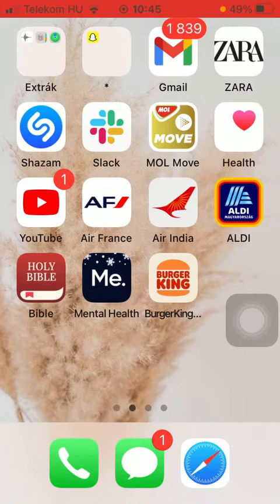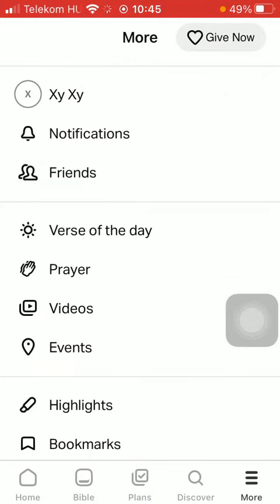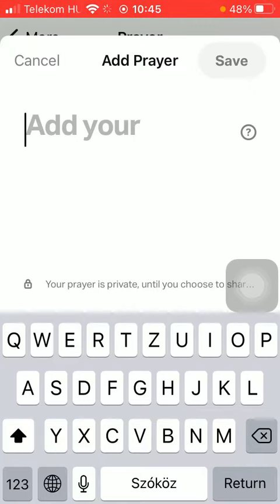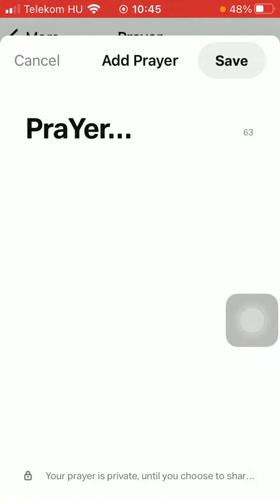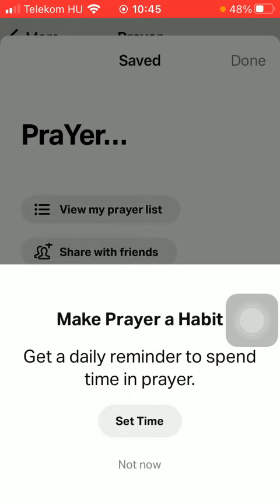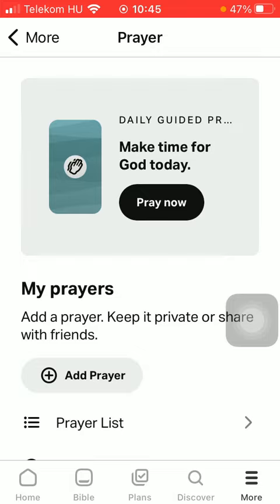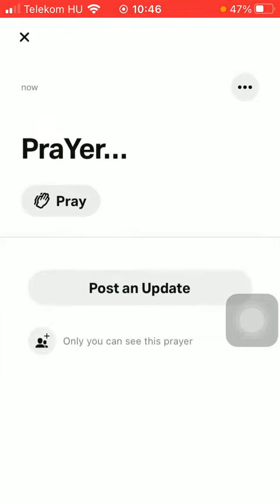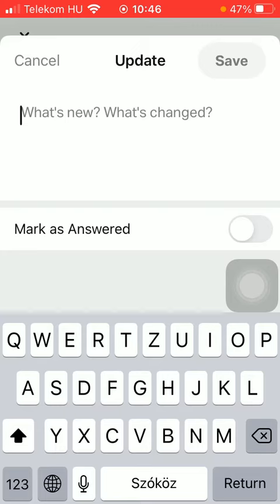How to add own prayer to Bible?